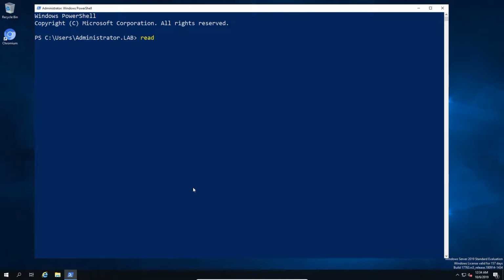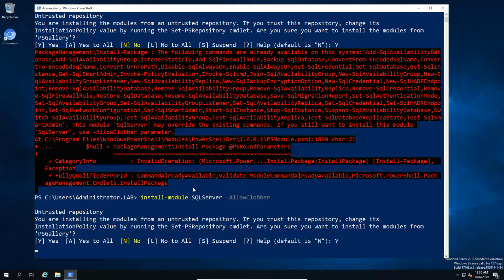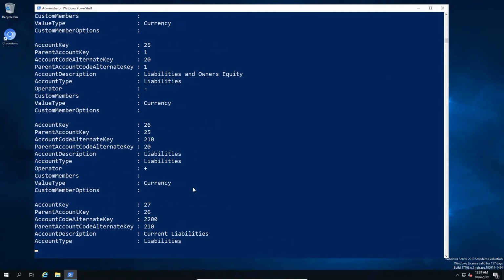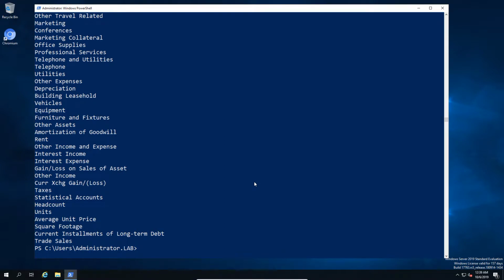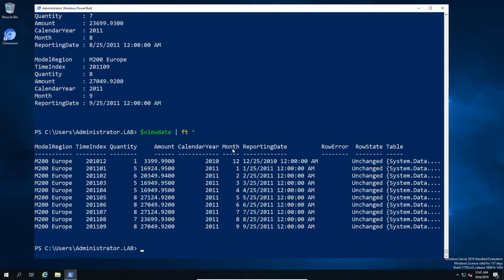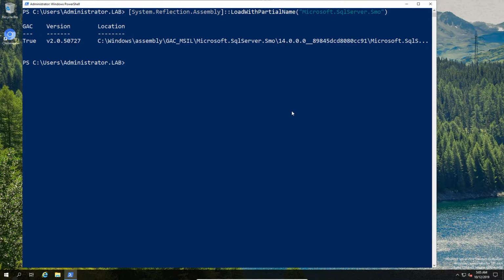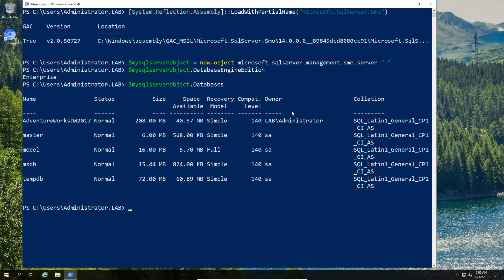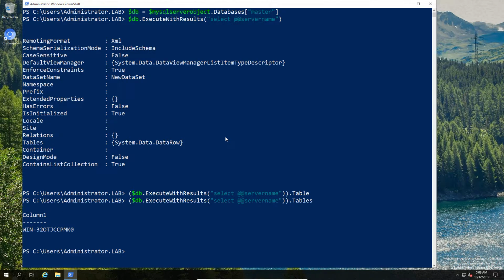Powershell reading data from SQL Server via cmdlet or SMO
Reading data from SQL Server via Powershell can be done in a number of ways.  The most popular ways to read data are by SQLServer model or the SQL Server SMO.

Join us as we show how both can be used in this example of Powershell accessing SQL Server data via SMO